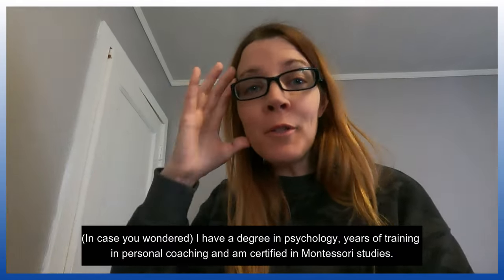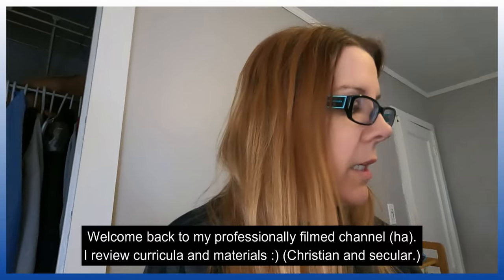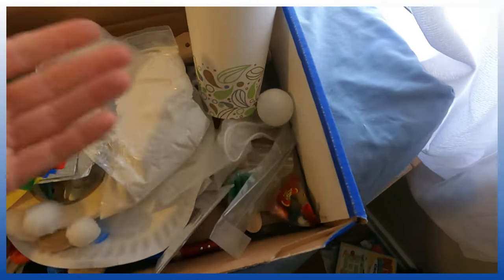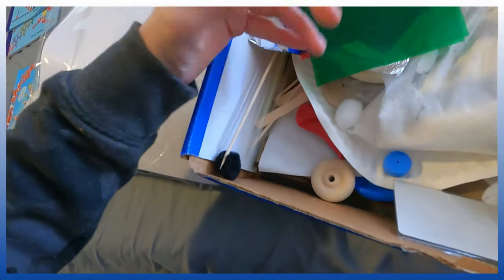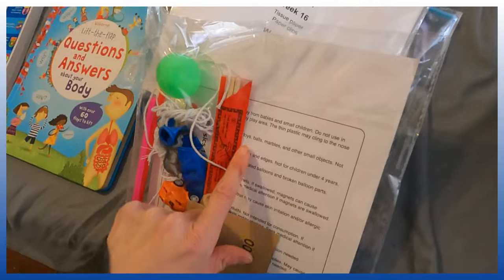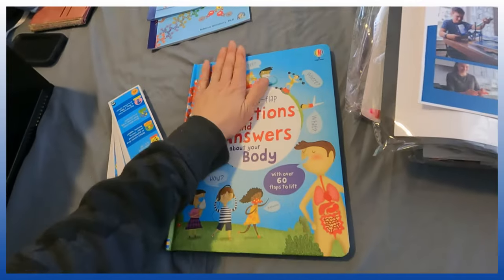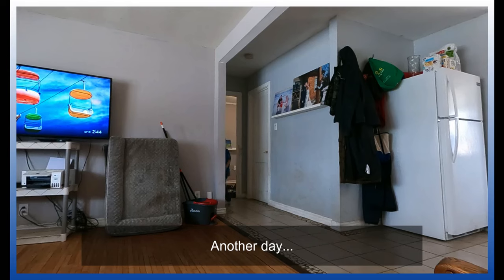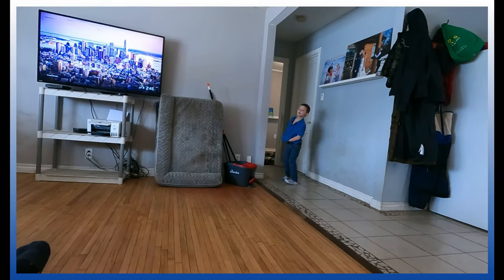NEW Homeschool Morning Routine, And Science Curriculum REVIEW and SEE INSIDE FUN Homeschool TESTING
How do you test or teach your kids? Have you tried this technique?

Have you seen inside some science materials kit? COME CHECK IT OUT

Grade 1 through 3.